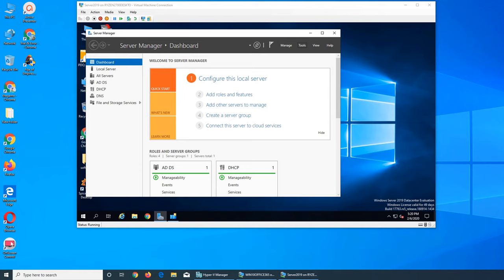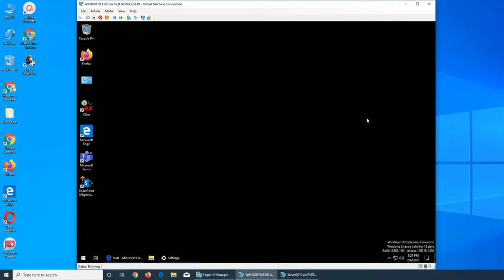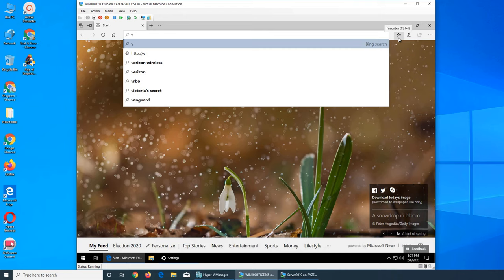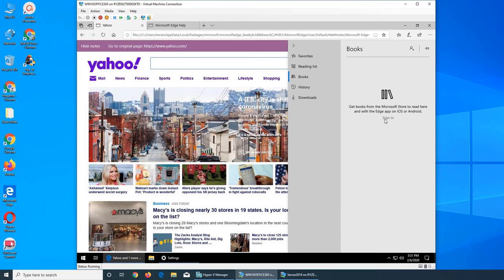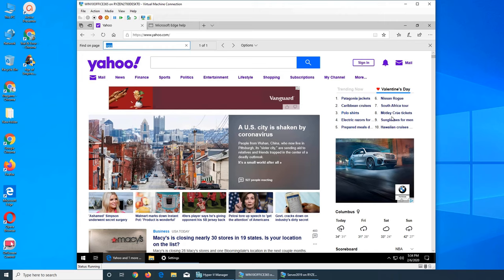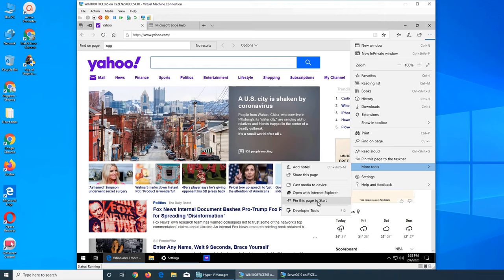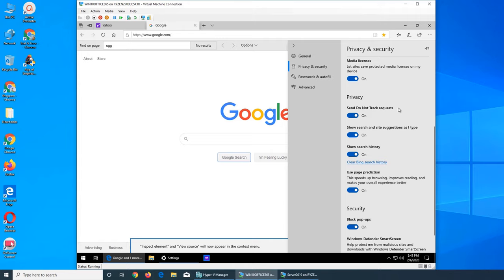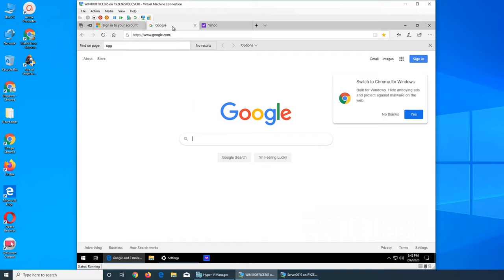How to Use Microsoft Edge Browser in Windows 10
in this video we explore all the settings in edge browser how its different than internet explorer 11